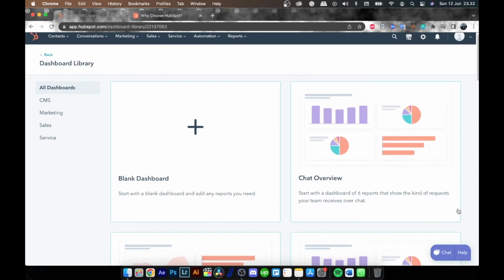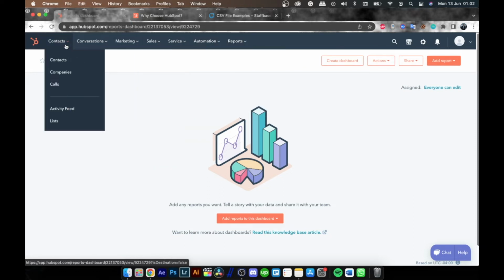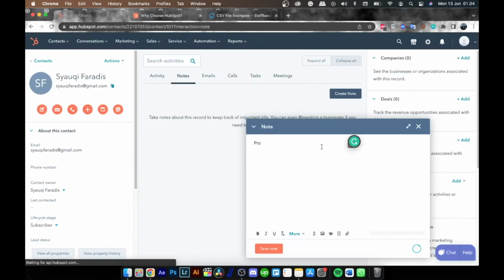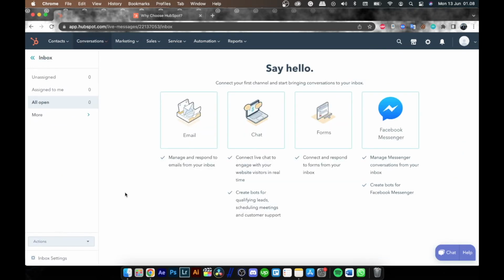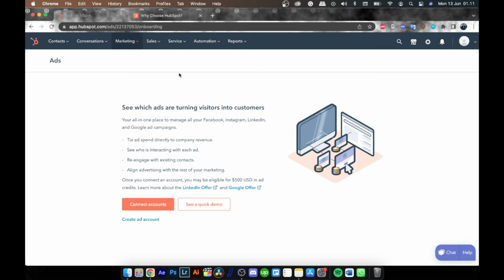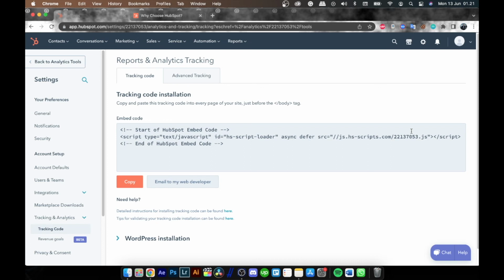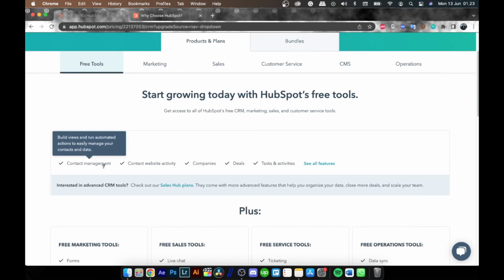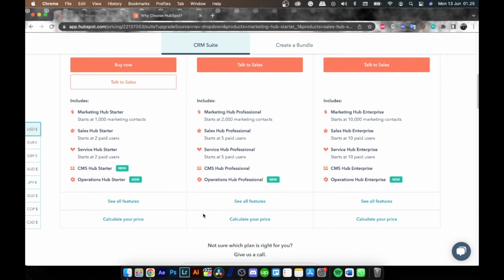Hubspot CRM Tutorial for Beginners | Free CRM Software Step-by-Step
In this video I show you how to use hubspot as a beginner in 2025

intro 00:00
hubspot 00:10
end 11:45